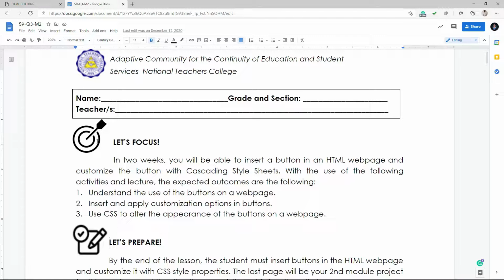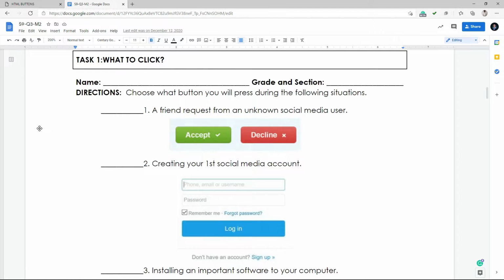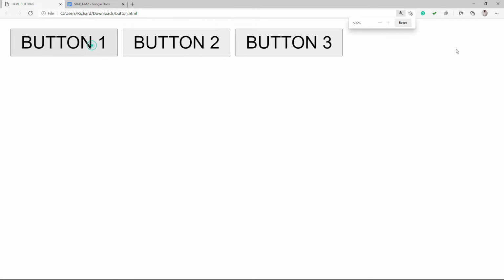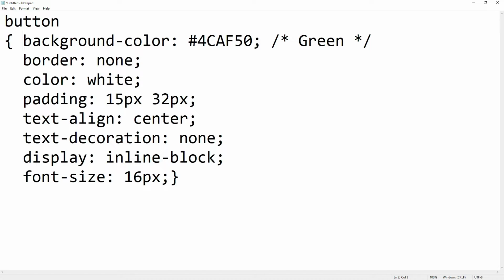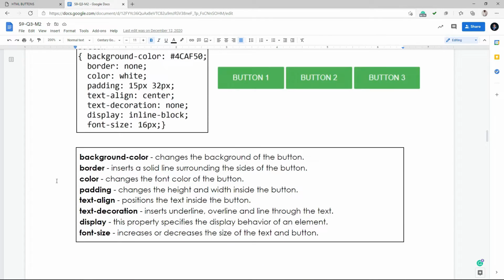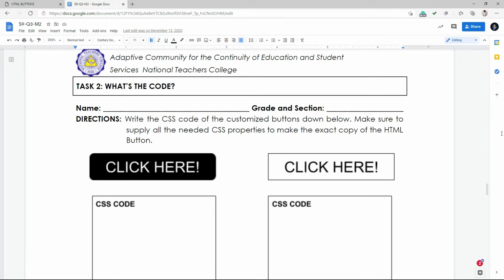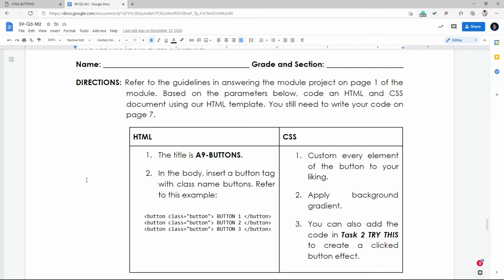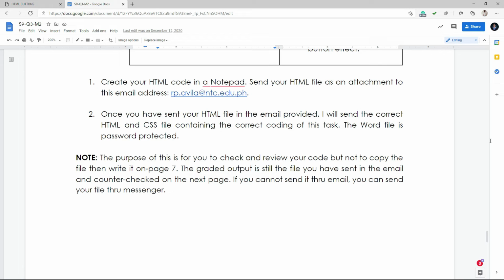WEB DESIGN | HTML INTRODUCTION | EP.9 INSERTING BUTTONS